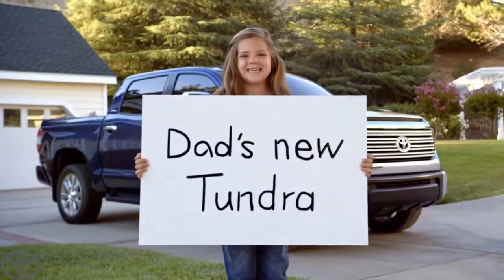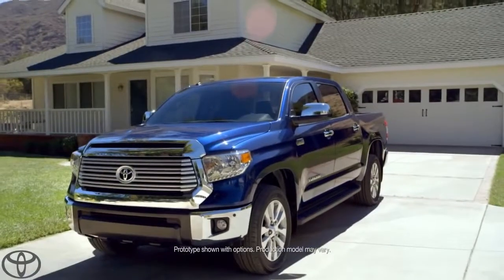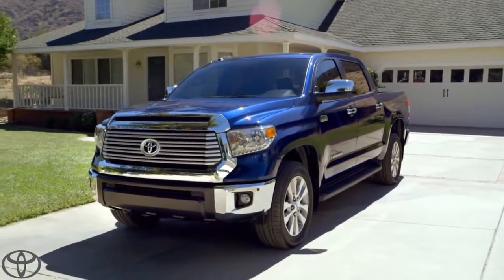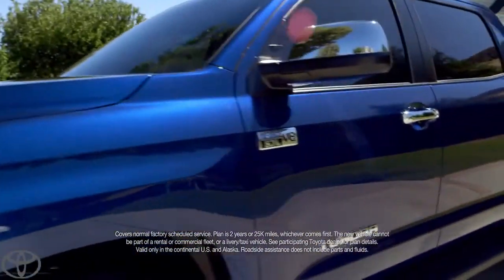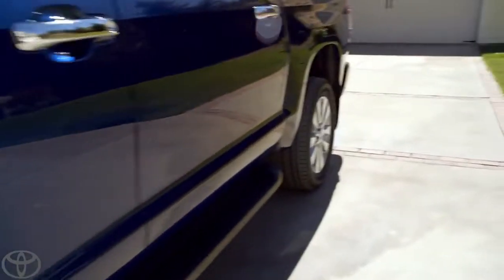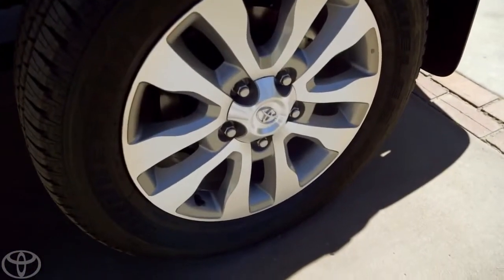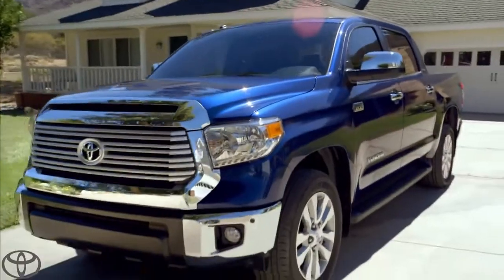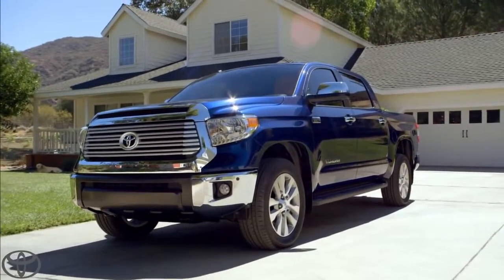Dad's New Tundra Toyota Tundra2